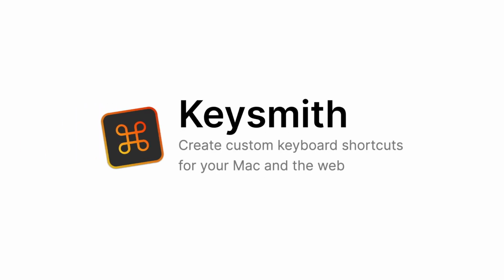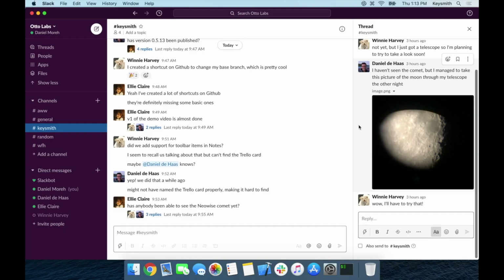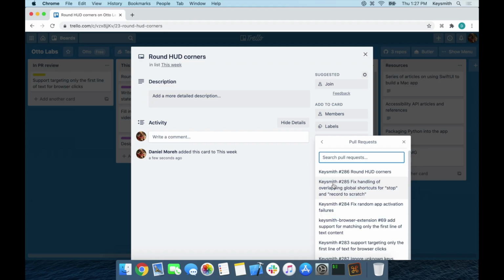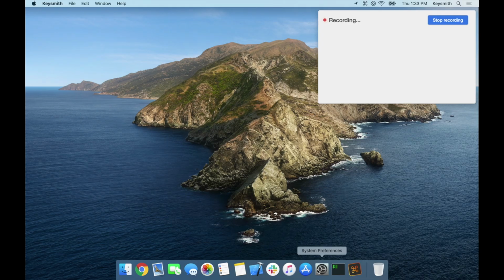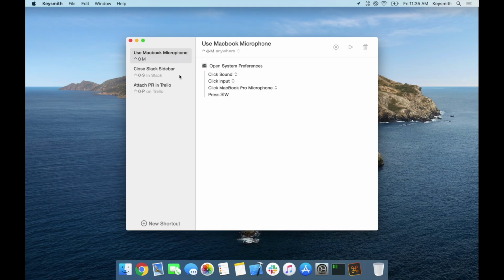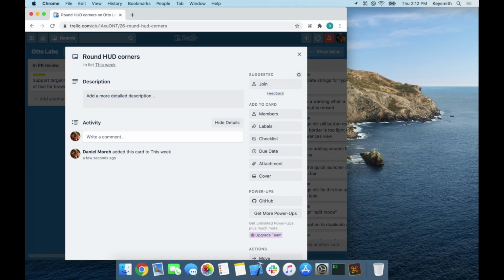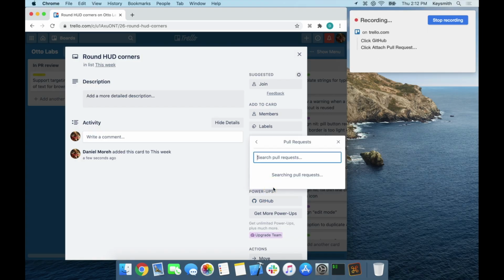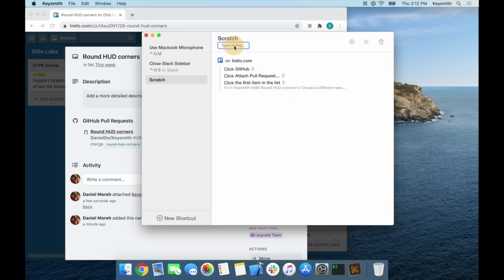Keysmith for Mac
Keysmith lets you make custom keyboard shortcuts for your Mac and the web.